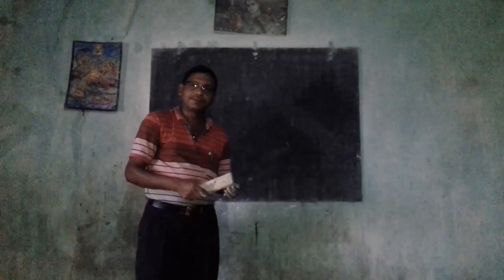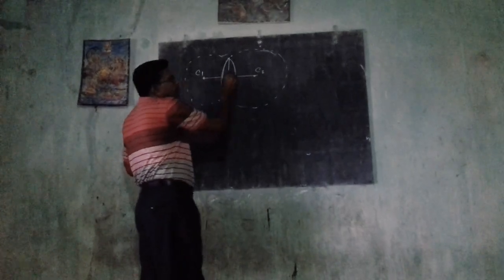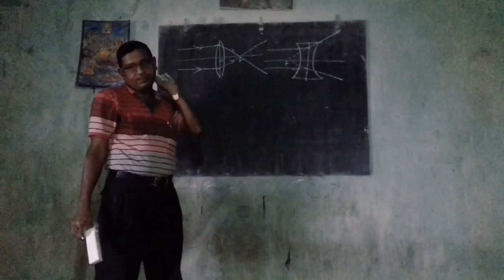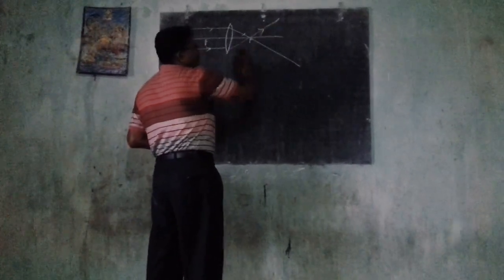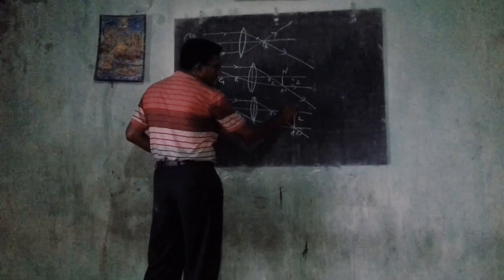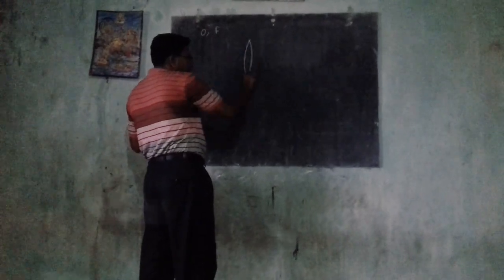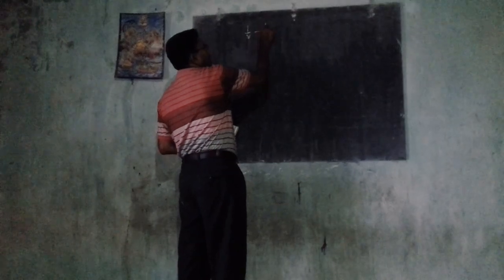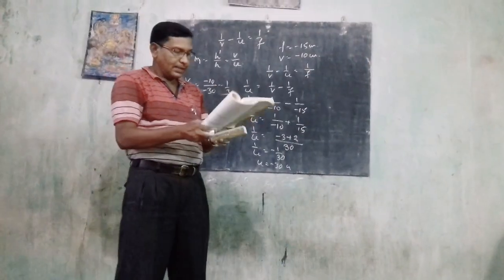Class 10th science (physics) ,Topic :-Refraction part :- 4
Chapter:- Light, Reflection and Refraction By Doulata Maharana.